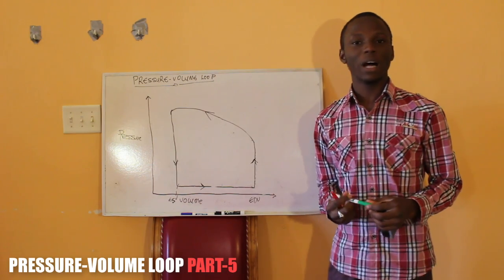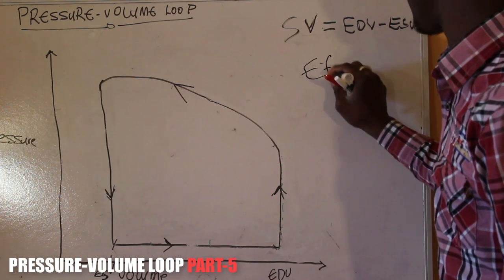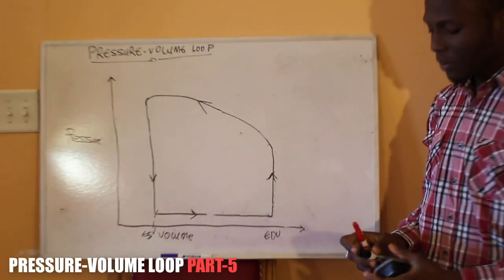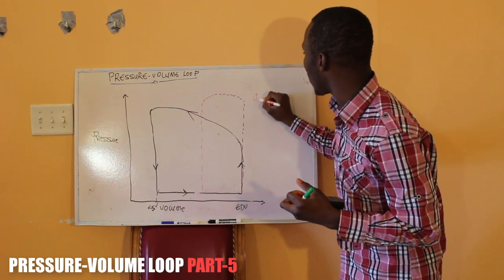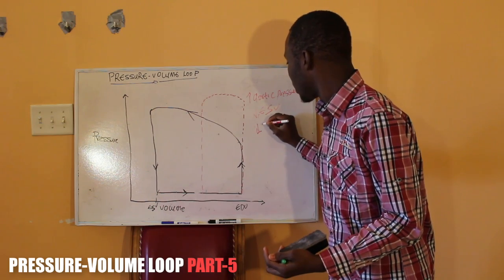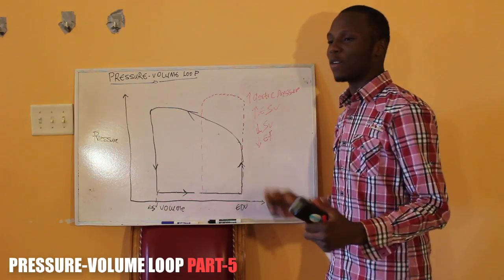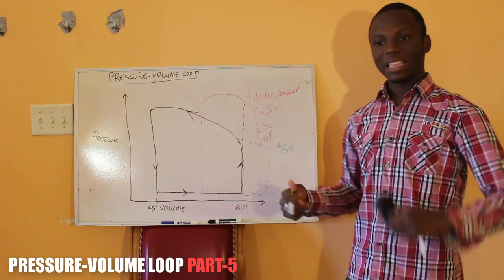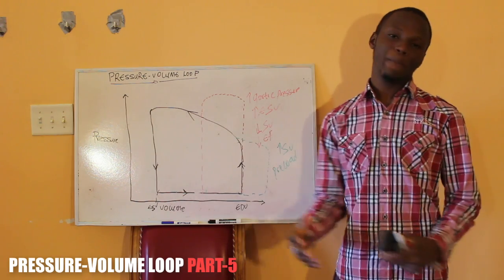Pressure Volume Loop 4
This video illustrate how afterload and preload affect Pressure-Volume loop